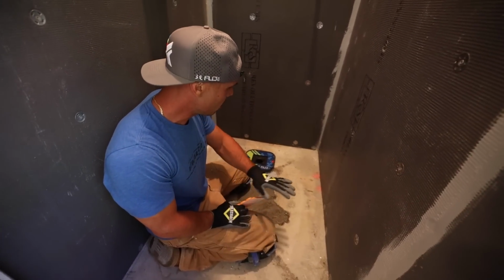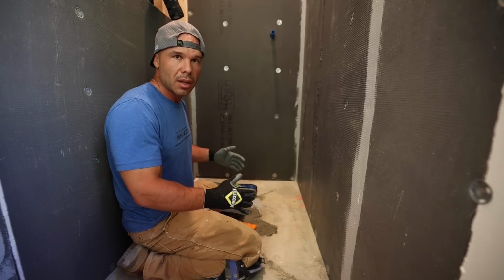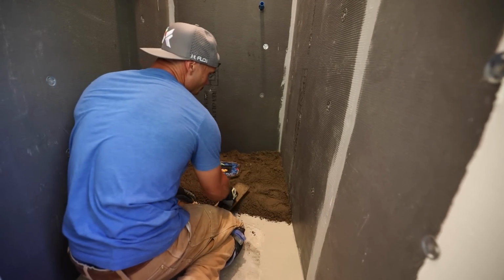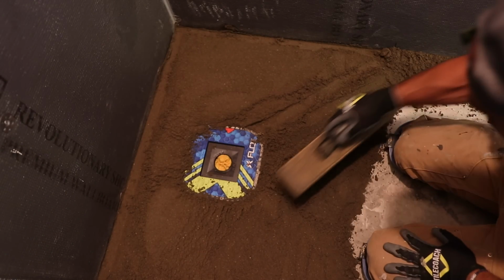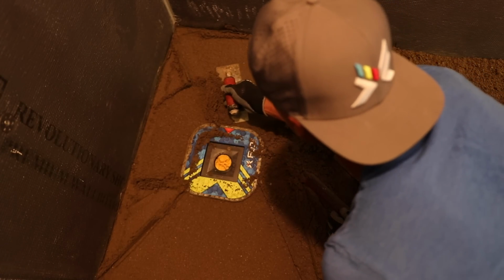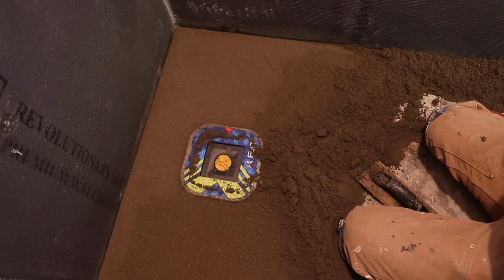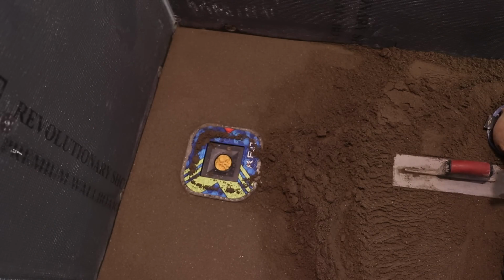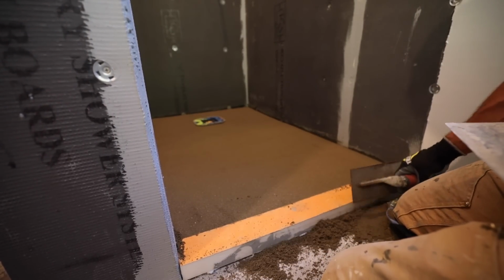Building Tile Shower Pan With Drain Close to Wall --- FloFX Drain and Heated Floor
Most of the shower pans we float have the drain in the center of the floor. Sometimes you might need to put the drain at one end of the floor due to existing plumbing locations or type of tile.  We like to use the FloFX bonding flange drain and grates. It is better than the Schluter Kerdi Bonding Flange.
If there is no heated floor going in the shower, the adjustment is simple: just screed right off the top of the bonding flange.

To order tile supplies like leveling clips, spacers, waterproof membrane, FloFX drains, drill bits and more go

If you need help on your project I am available for Tile Coaching to help you plan your project or just ask questions in general about waterproofing or tile work. If you are interested click on this link to set up a time with me to do zoom or FaceTime